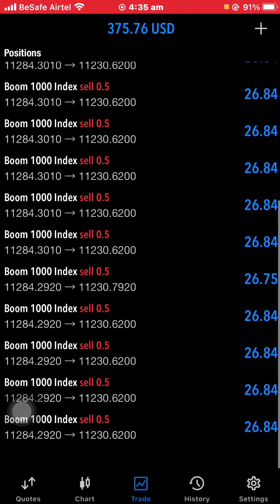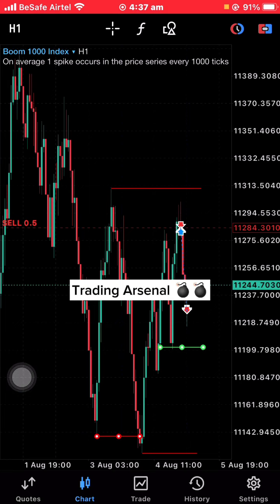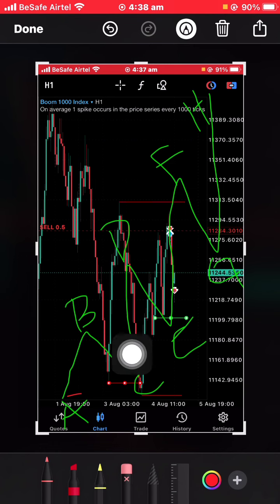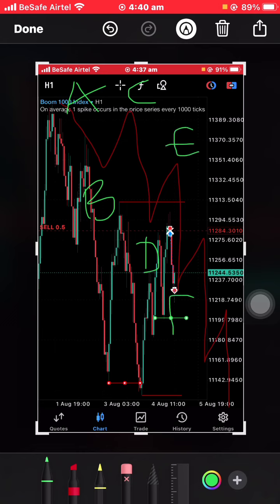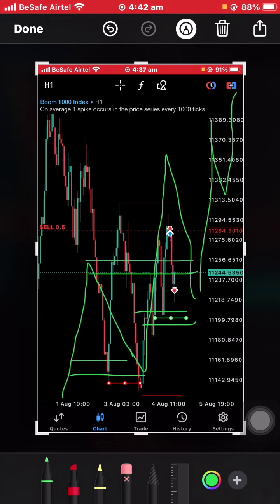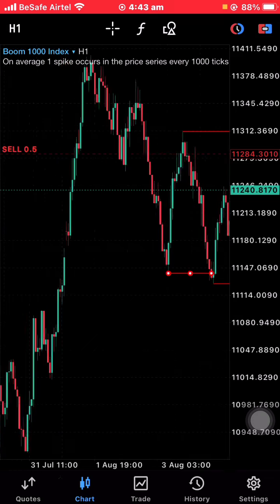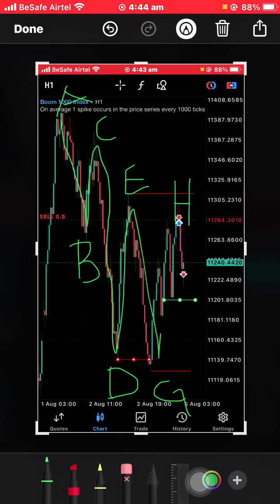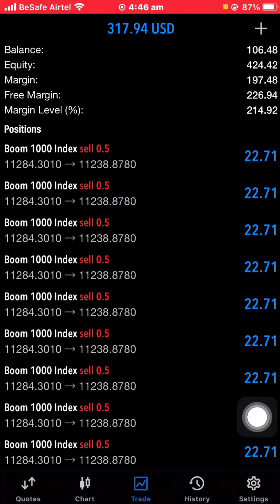Boom and Crash Strategy - Boom and Crash STRATEGY.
trading boom and crash with price action is one good way to easily be in the right side of the market catching good trading setups and making profit. in this video I shared with you my price action trading concept which can help you Navigate the financial market successfully. watch till the end for better understanding

Other Highly profitable strategies

boom and crash secret strategy